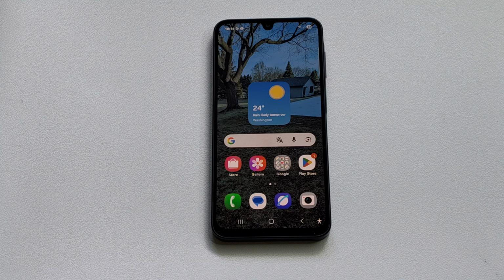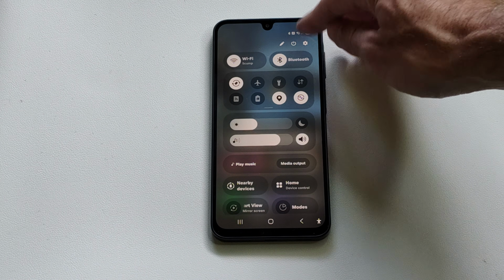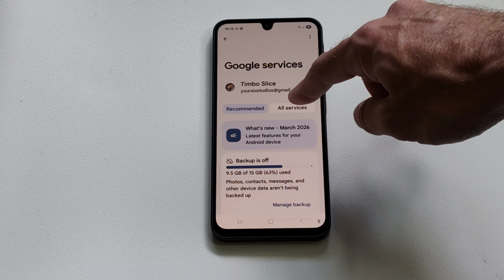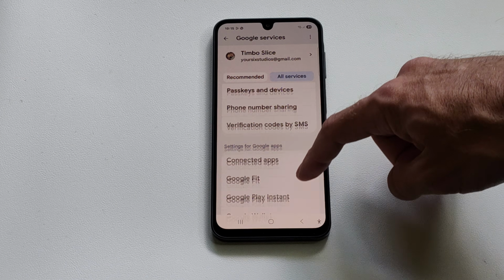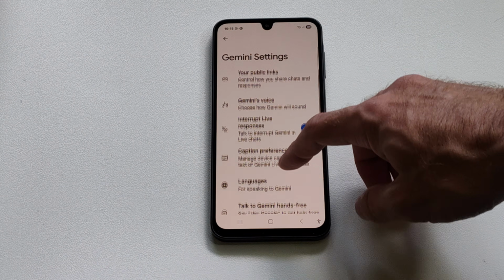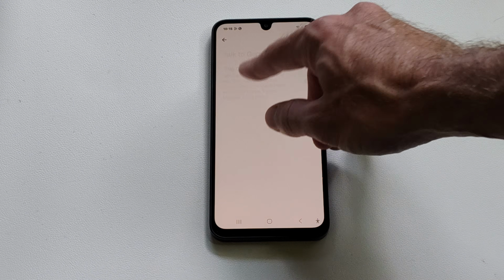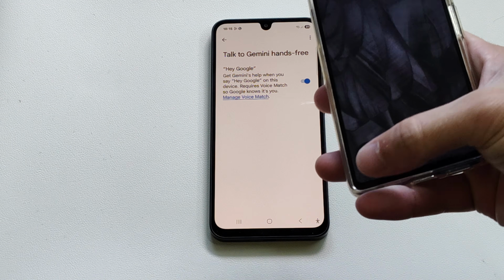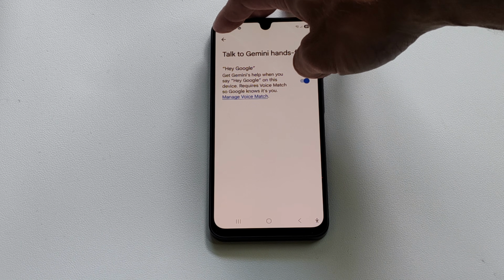How to Turn ON or OFF "Hey Google" on Android Phone - Best Tutorial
You can easily enable or disable the "Hey Google" voice activation on Android through the Google app by managing Google Assistant and Voice Match settings, giving you full control over hands-free functionality and privacy.
Turning ON "Hey Google"

Check Device Compatibility: Make sure your Android device is running Android 5 or newer and has Google Assistant installed

Open Google Assistant Settings: Launch the Google app on your phone, tap your profile icon in the top-right corner, select Settings, then tap Google Assistant

Activate Google Assistant: In the Assistant tab, locate your device and toggle Google Assistant on if it isn’t already enabled

Enable Voice Match / "Hey Google": Tap Hey Google & Voice Match and toggle Hey Google on. Follow the prompts to train Google Assistant to recognize your voice by speaking a series of phrases starting with "Hey Google"

Optional – Lock Screen Activation: If you want hands-free use while your phone is locked, enable Assistant on lock screen in the same settings menu

Turning OFF "Hey Google"
Open Google App Settings: Launch the Google app, tap your profile icon, and select Settings Google Assistant

Access Voice Match Settings: Go to Hey Google & Voice Match on your device.

Toggle Off: Switch off Hey Google. This disables the wake phrase without turning off Google Assistant entirely

Completely Disable Google Assistant (Optional): If you want to fully turn off Google Assistant, go to Settings Google Assistant General and toggle off Google Assistant. Confirm any prompts to finalize the change